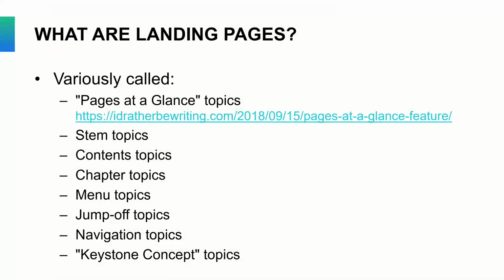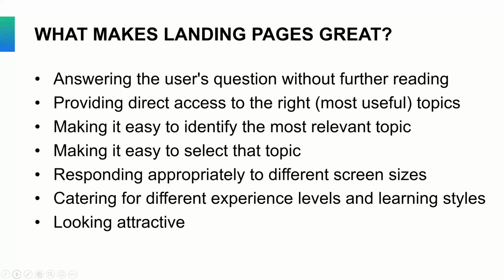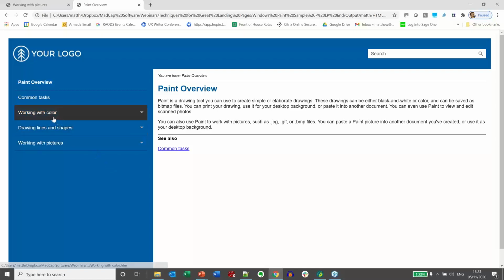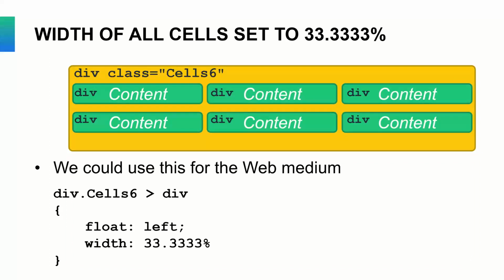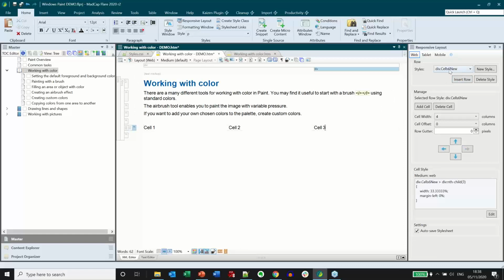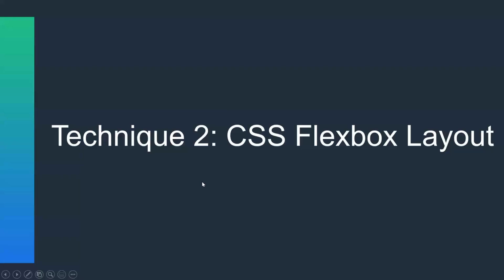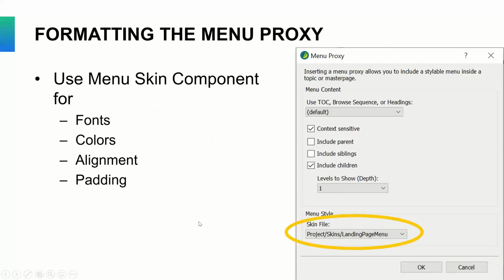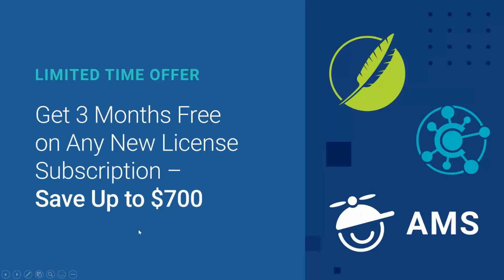Techniques for Great Landing Pages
Landing pages are an important navigation tool that help guide users towards the information they need within HTML5-based output. As well as being an essential part of the table of contents, they can also be linked to Micro Content and targeted by context-sensitive links from a software application.

In this webinar, you’ll learn a range of advanced techniques for enhancing your landing pages and making them work brilliantly on a range of devices. Matthew Ellison, Director of UA Europe will cover Responsive Layout, Flexbox Layout, mouseover animations, menu proxies and demonstrate how to use jQuery to pull in descriptions from other topics.